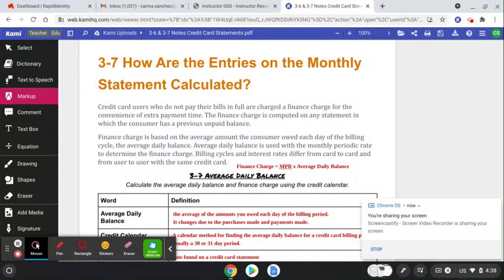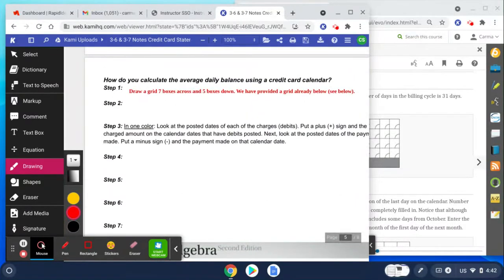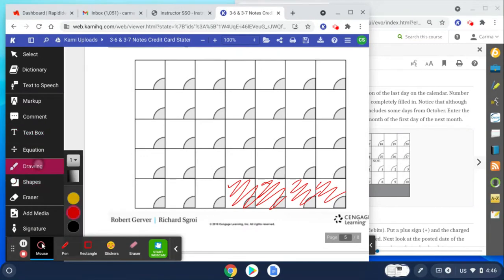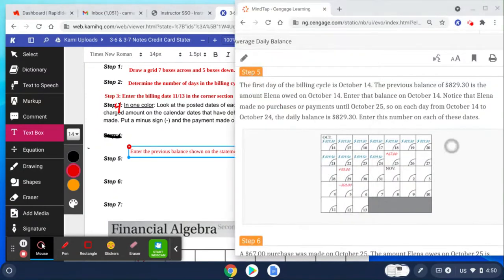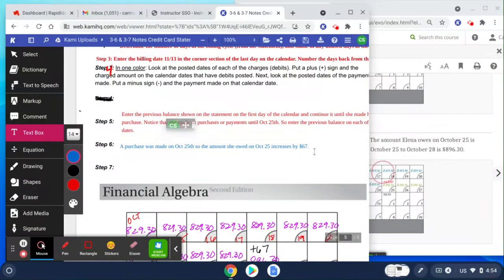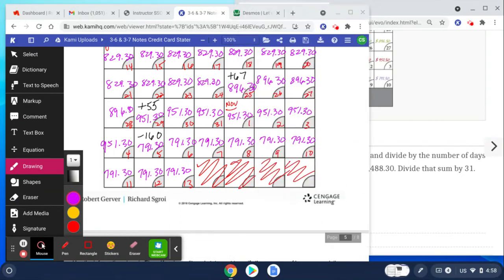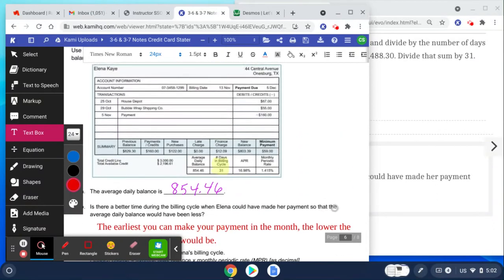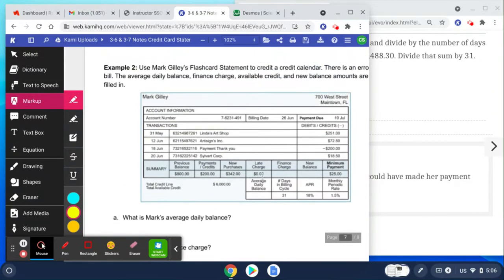FA NOTES 3 7 Average Daily Balance Example 1